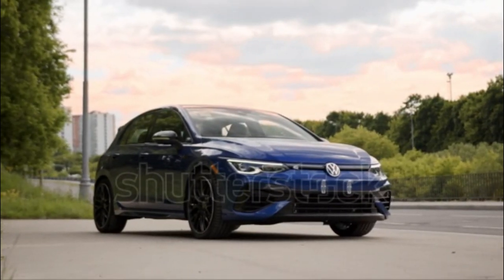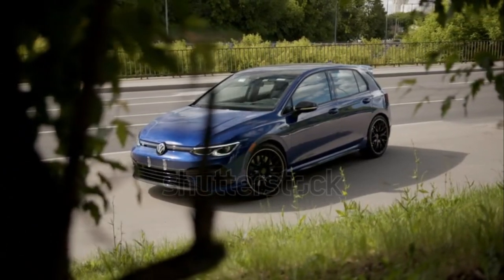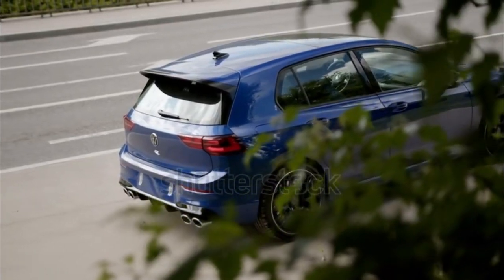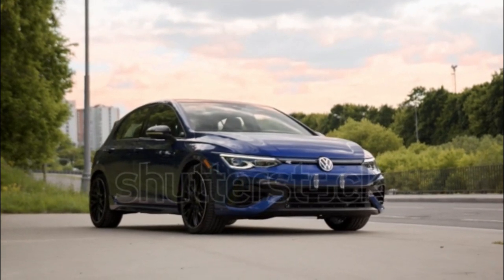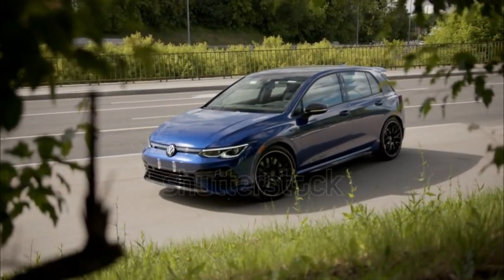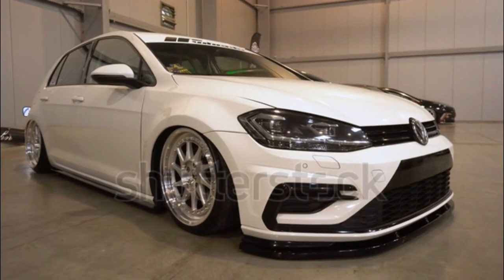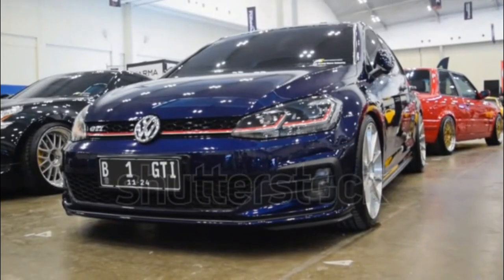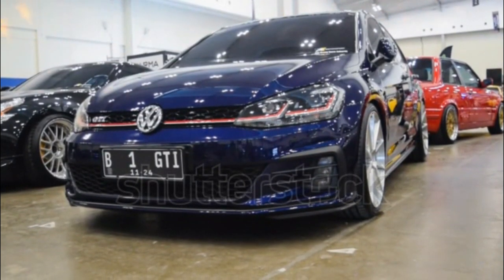Testbericht zum Volkswagen Golf R 2023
2023 Volkswagen Golf R
Testbericht zum Volkswagen Golf R 2023 GERMANY ALMANCA
Die Allradversion des Mk8 Golf ist das leistungsstärkste Modell der Reihe und einer von nur zwei Golf, die wir 2023 in den USA bekommen (der andere ist der GTI mit Frontantrieb). Volkswagen stellte den amerikanischen Verbrauchern den Hot Hatch mit dem Mk6 als Nachfolger des legendären R32 vor. Das Liebhabermodell hat nur wenige direkte Konkurrenten mit der gleichen Karosserieform, aber der neue Toyota GR Corolla gehört dazu.
Was wir denken
Chevron
Es ist nicht das Untersteuern des Golf R 2023 im Grenzbereich und die seltsame Kupplungspedalbetätigung des Sechsgang-Schaltgetriebes, die uns an der heißen Luke am meisten stört. Bei unseren Bewertungen zum „Performance Vehicle of the Year“ haben wir festgestellt, dass kapazitive Bedienelemente allgegenwärtig sind und Sie auf dem Fahrersitz umgeben. Die modernen, leichtgängigen Schalter sorgten für einige lästige Interaktionen, insbesondere mit den Bedienelementen am Lenkrad bei hitziger Fahrt. VW soll angeblich einige Verbesserungen am Infotainmentsystem einführen, und wir freuen uns darauf, mehr Zeit damit zu verbringen.

Wie frühere R-Modelle kann auch dieses Modell eine hohe Leistung erbringen. Die Version mit der DSG-Doppelkupplungsautomatik bietet ein besseres Fahrerlebnis, und im Allgemeinen ist der Mk8 Golf R bei hohen Geschwindigkeiten ein geschmeidiges und souveränes Auto, das sich ein wenig wie ein erwachsener Sportwagen anfühlt. Aber es ist kein Schrägheckmodell mit viel Persönlichkeit, und wir würden es nicht als unfassbar spaßig bezeichnen. Dennoch ist er praktischer als viele Sport-Kompaktwagen.

Leistung und Kraftstoffverbrauch
Chevron
Der allradgetriebene Golf R 2023 ist mit einem 315 PS starken 2,0-Liter-Reihenvierzylinder mit Turbolader ausgestattet, der in zwei Drehmomentstufen angeboten wird. Mit dem Basis-Sechsgang-Schaltgetriebe entwickelt der Antriebsstrang ein Drehmoment von 280 Nm, und mit der optionalen Siebengang-Automatik erhöht sich dieser Wert auf 295 Nm.

Der Kraftstoffverbrauch des 2023 Golf R Automatik liegt mit einem Wert von 23/30 mpg Stadt/Autobahn an der Spitze der Liste. Aber selbst die 20/28 mpg des manuellen Autos sind besser als alles, was der Subaru WRX 2022 zurückgibt. Mit seinem Sechsgang-Schaltgetriebe erreicht die AWD-Kompaktlimousine 19/26 mpg und schlechtere 19/25 mpg mit der CVT-Automatik des Subaru.